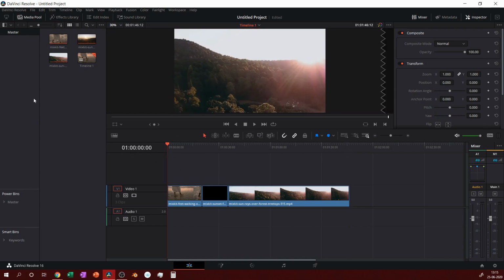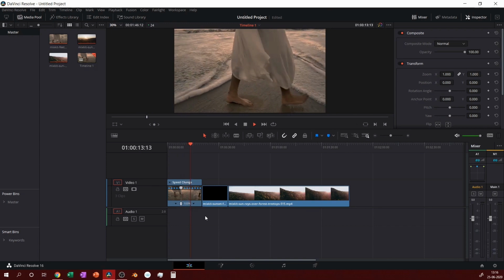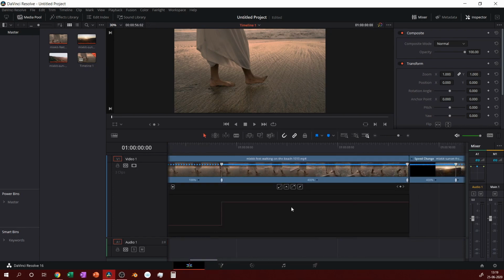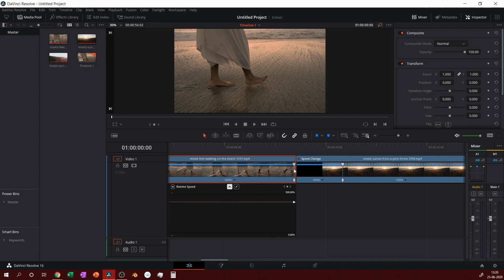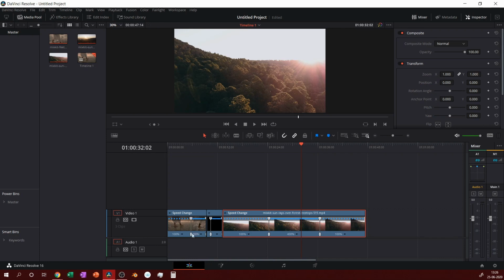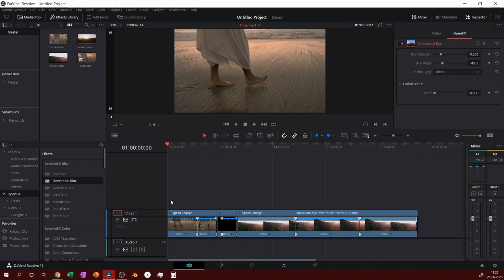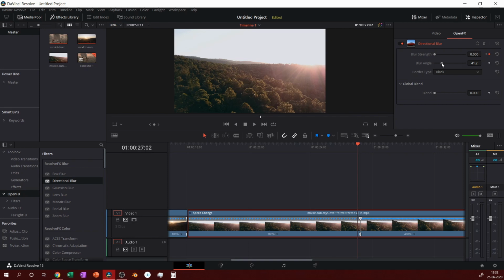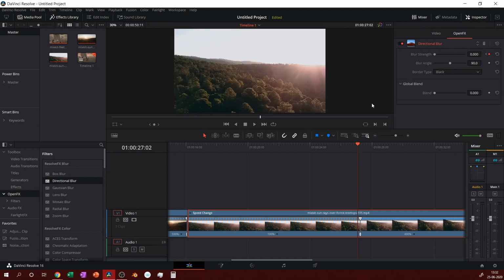5 MIN EFFECTS In DaVinci Resolve || MOTION BLUR RAMPING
Special effect videos in Davinci Resolve. I hope this helps.
ACTUAL EFFECT: 9:27